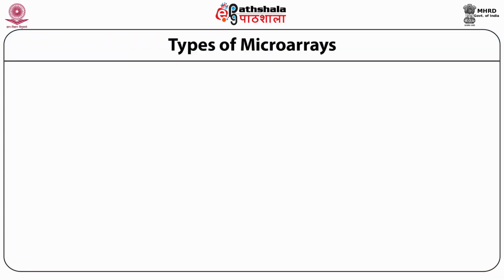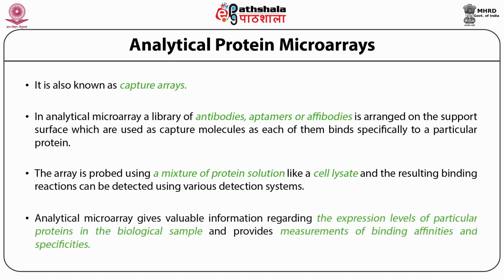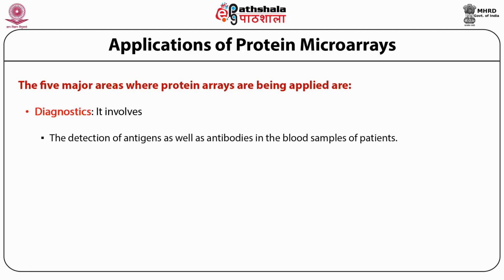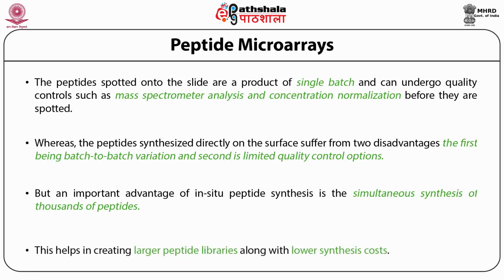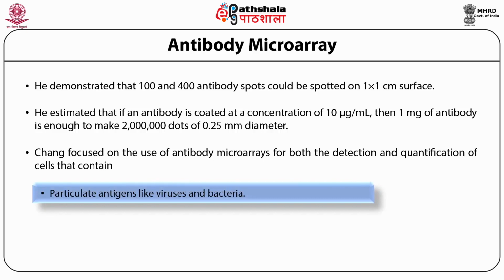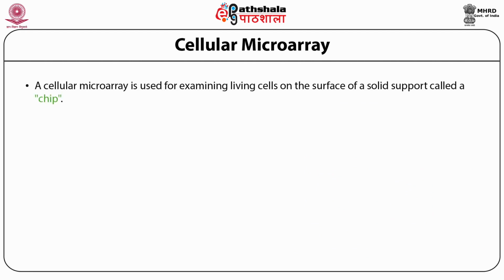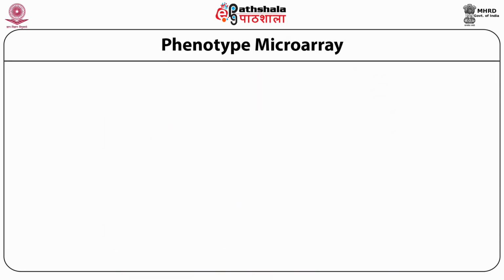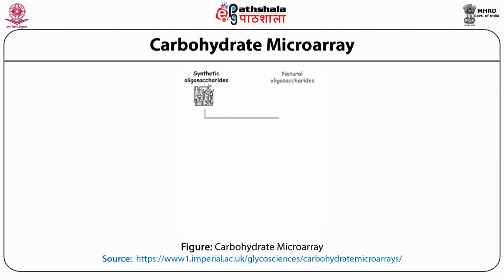Methods for analysis of gene expression Microarray 2